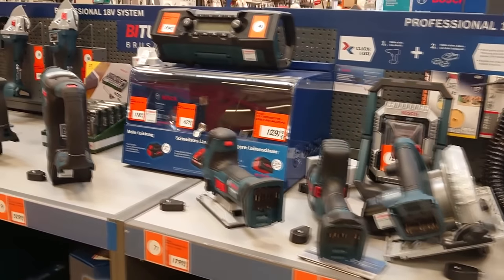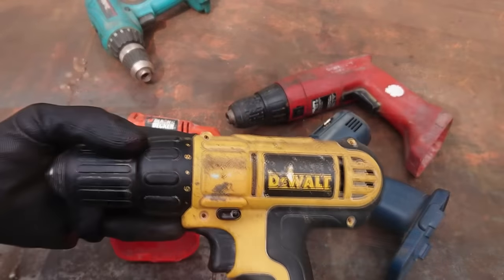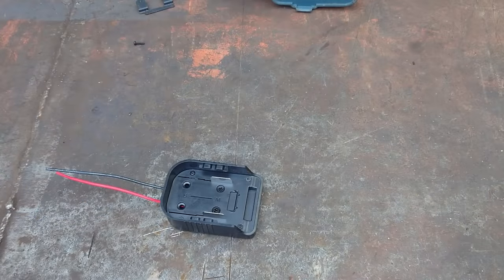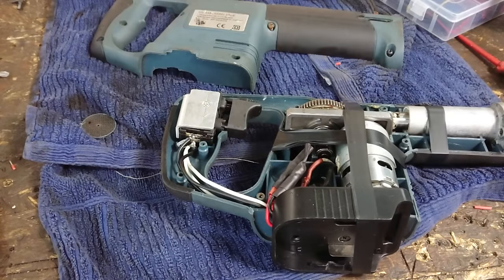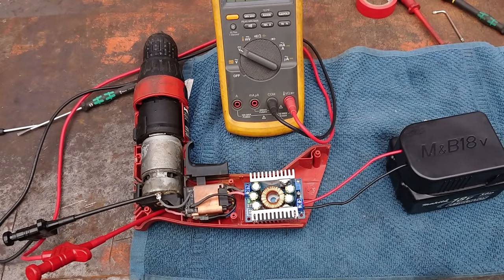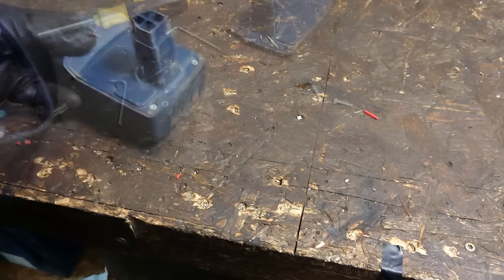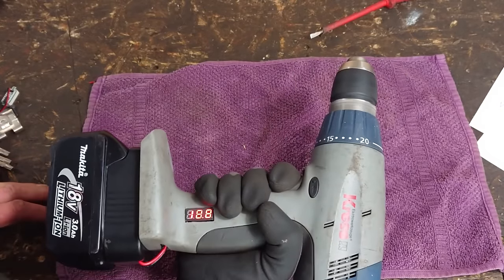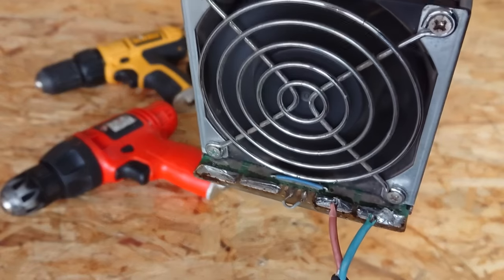Scrapyard Finds! Repair-A-Thon! Cordless Tools Galore!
MAKITA 18V Connectors:

Directly from China: